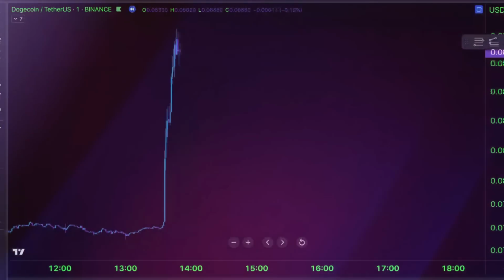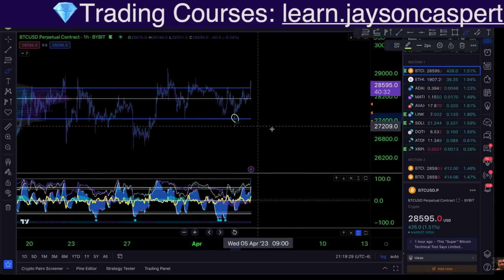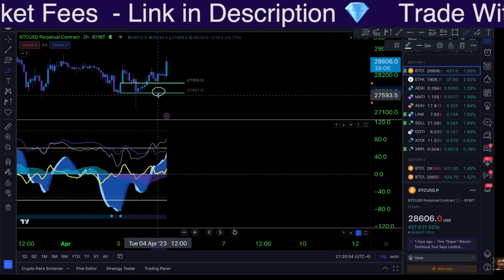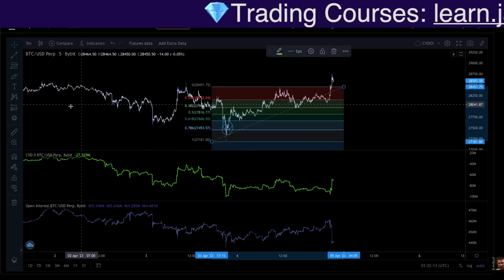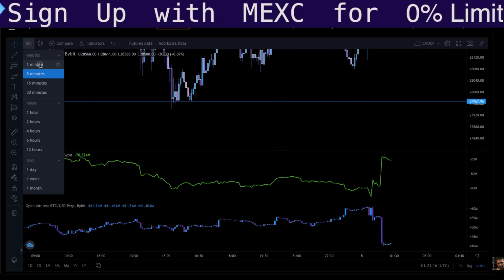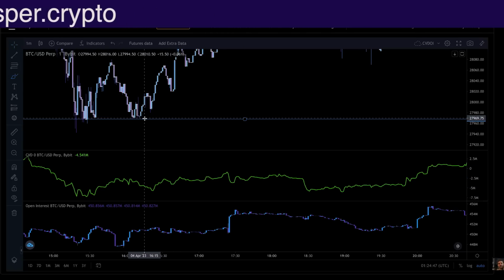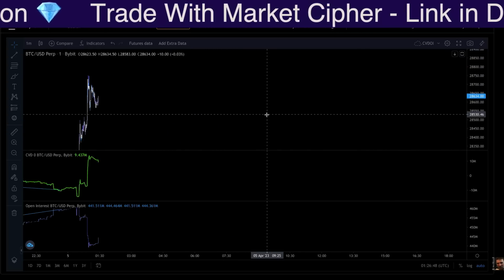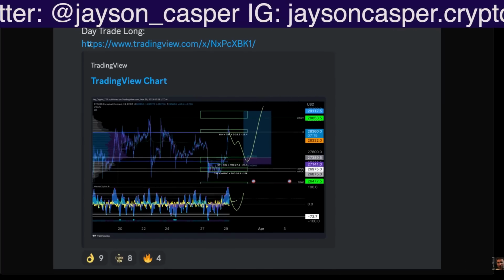SPOT MASSIVE PUMPS BEFORE THEY HAPPEN!